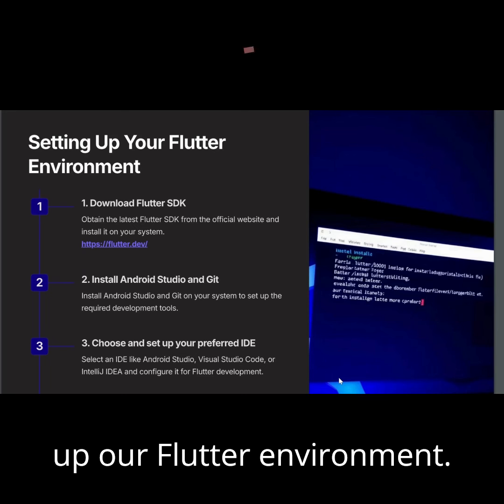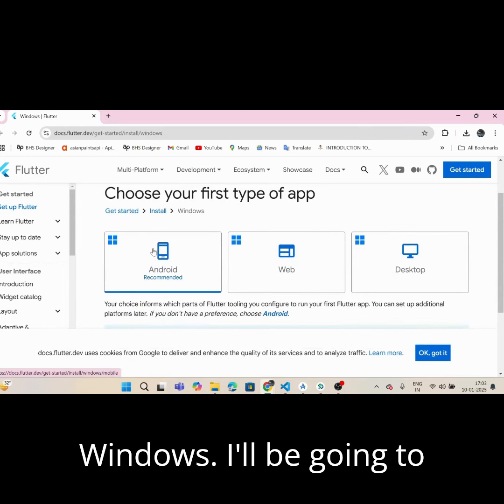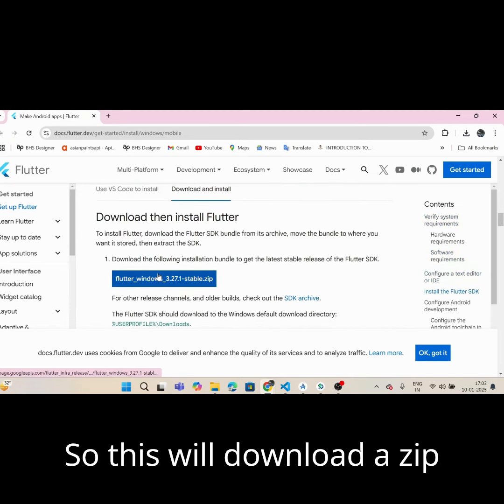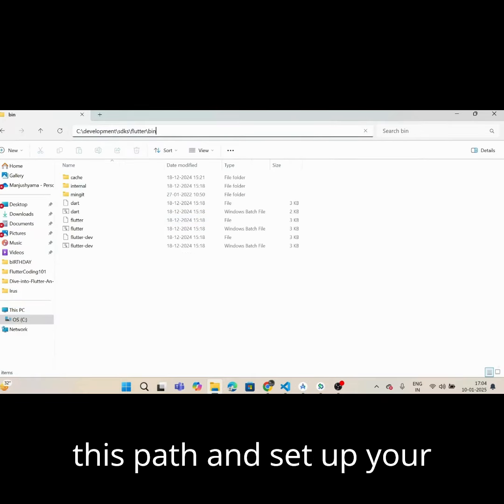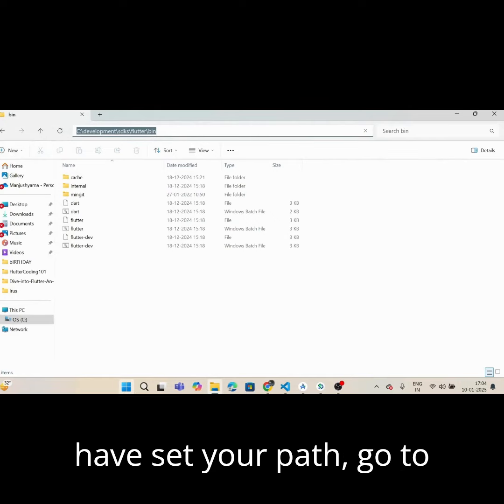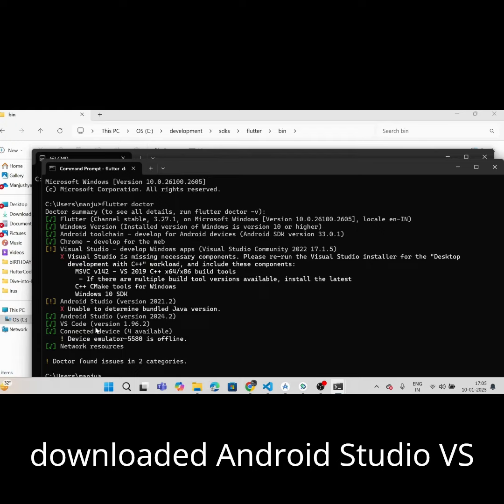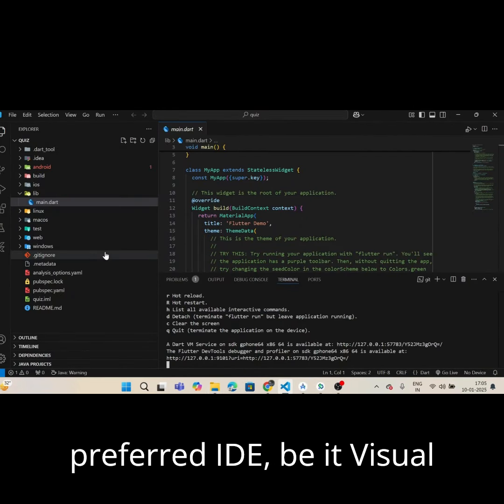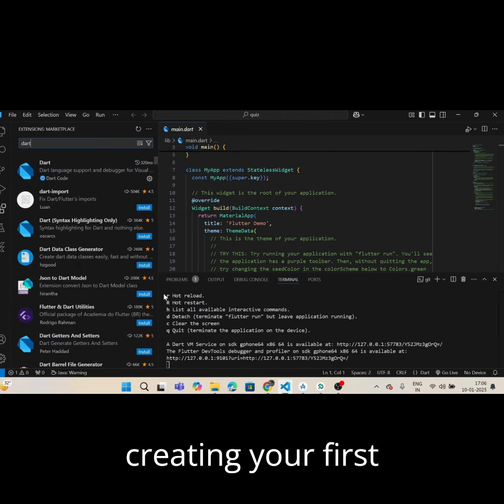🚀Set Up Flutter in 2 Mins!🔥| Beginner's Guide🖥️✨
Get started with Flutter in just 2 minutes! 🚀
Follow this quick and easy guide to set up Flutter and kickstart your app development journey. Perfect for beginners! 💻✨